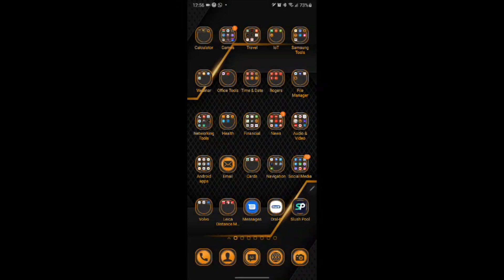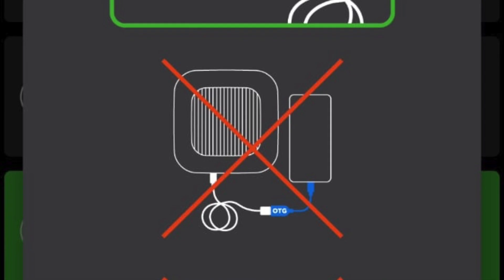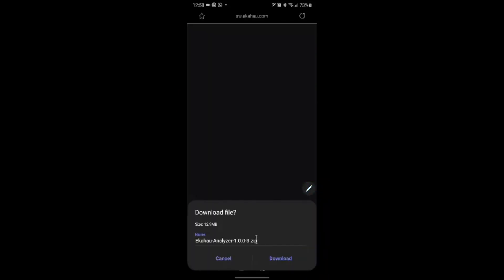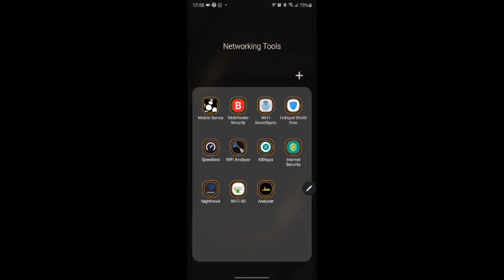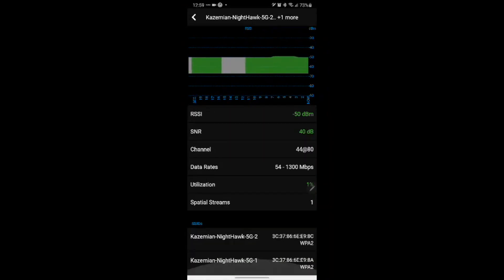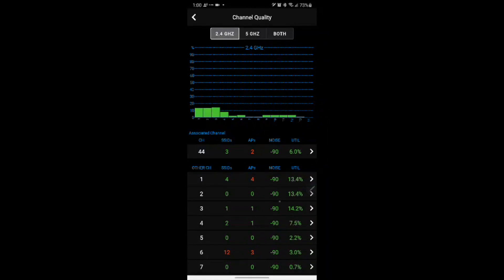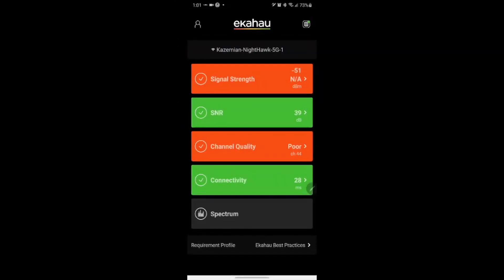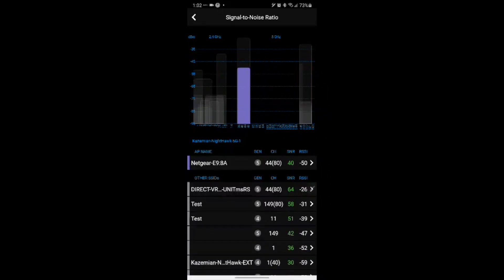Ekahau Analzyer for Android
This video is about Ekahau Analyzer APP for Android, part of Ekahau Connect solution offer.